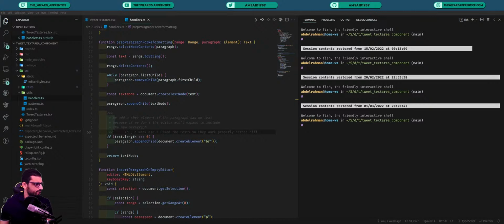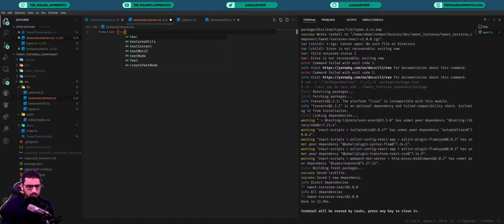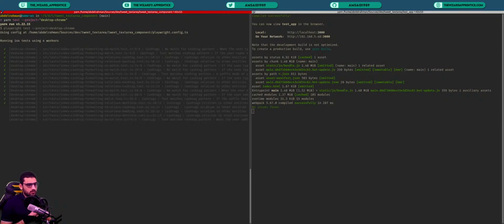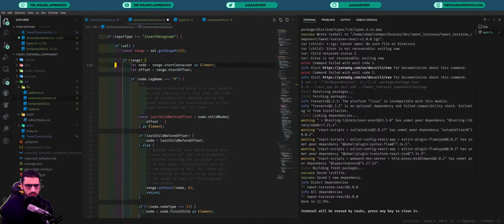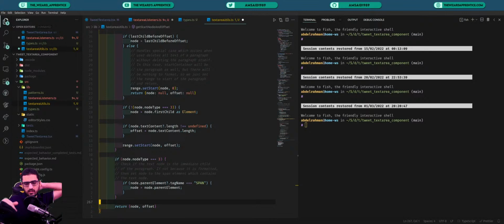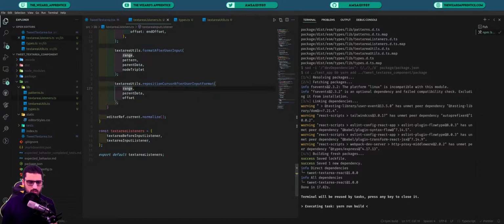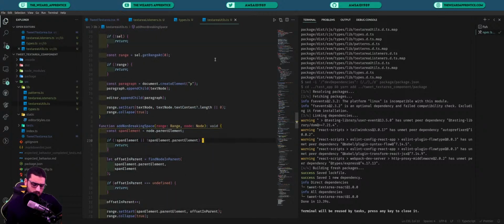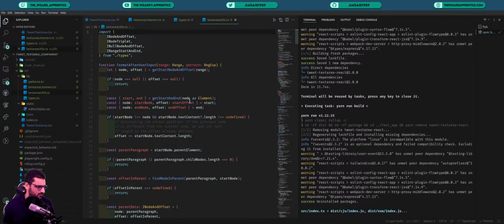Building TweetTextarea React component - Stream 11